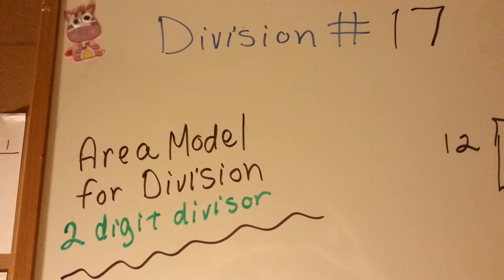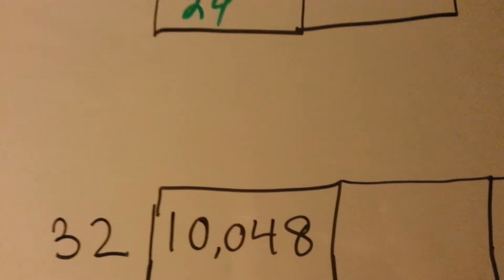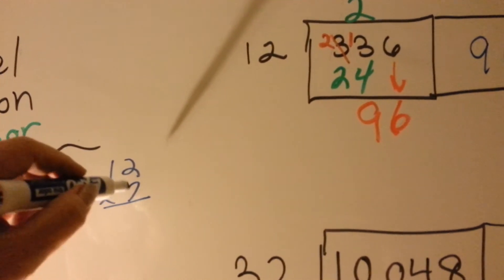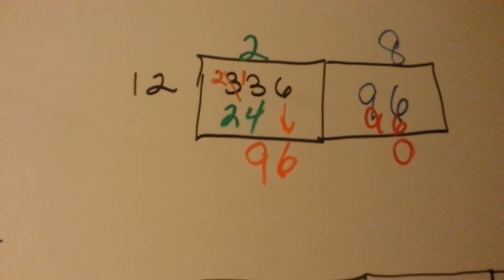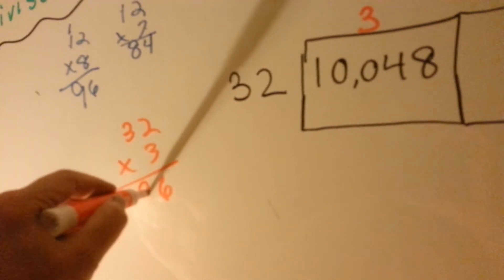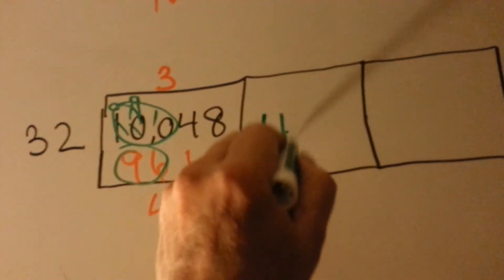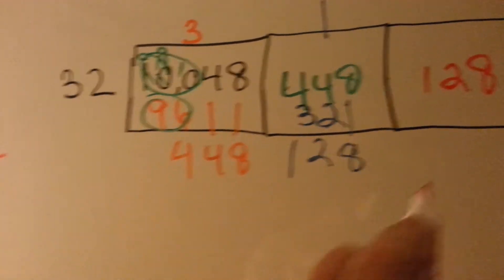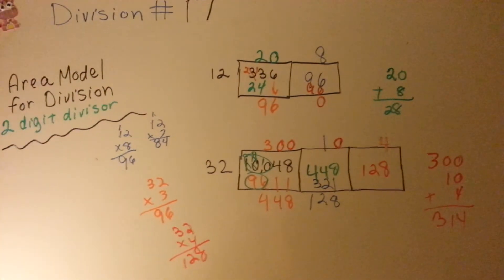Area Model 2 Digit Divisor (Division #17)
An explanation of how to do an area model with a 2 digit divisor. #17